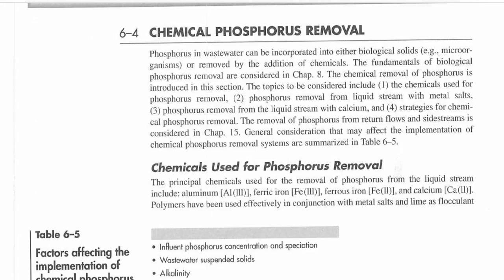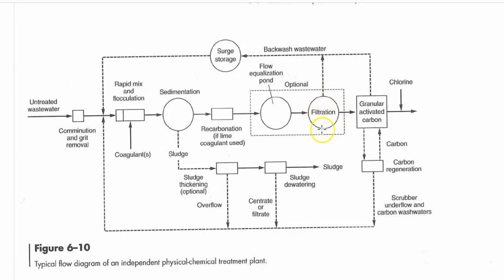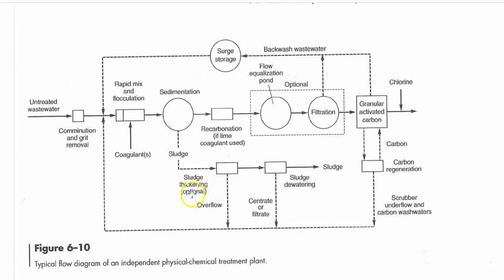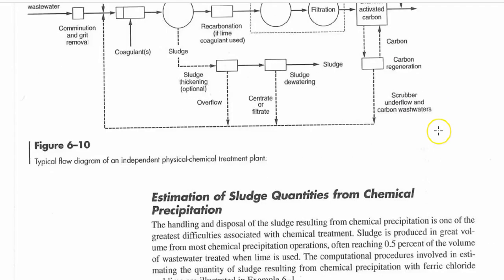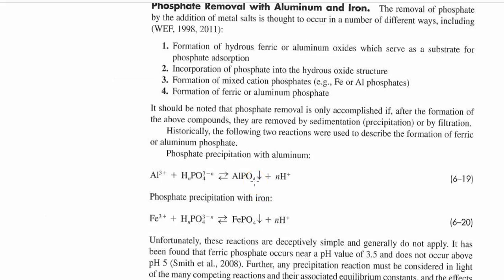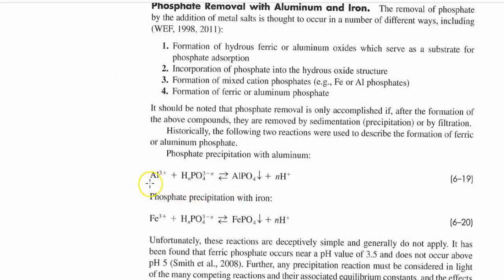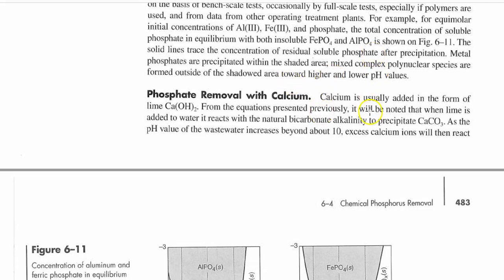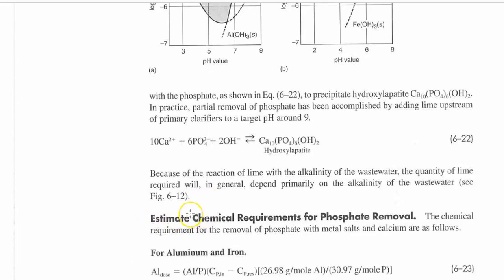P-coagulation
Chapter 6-4